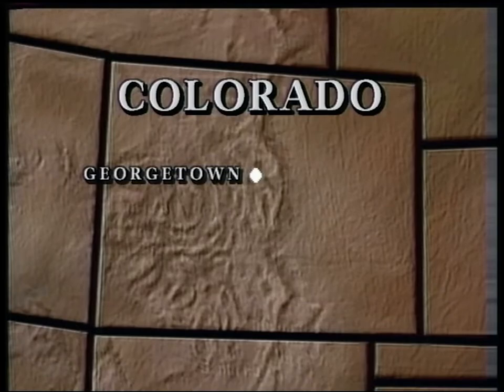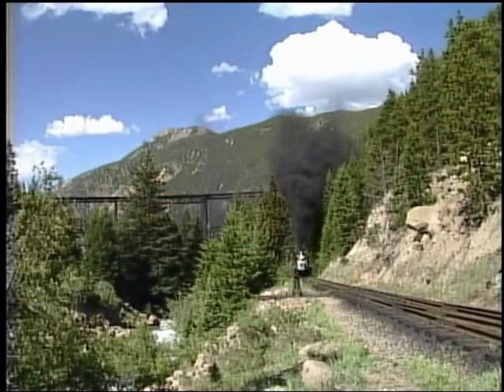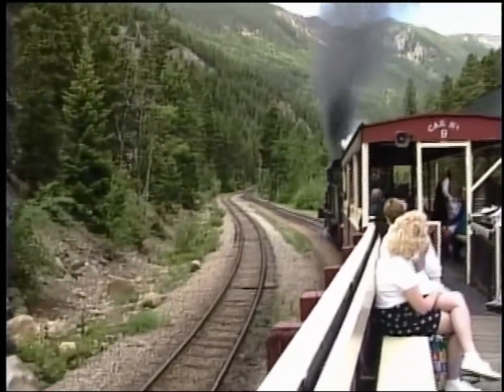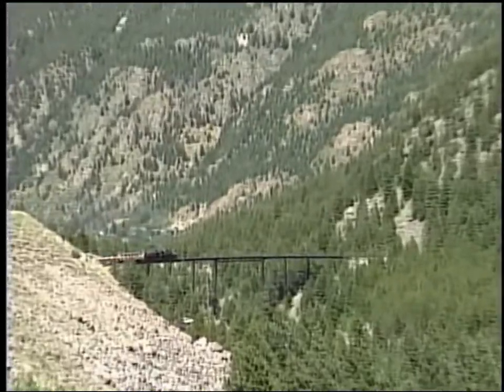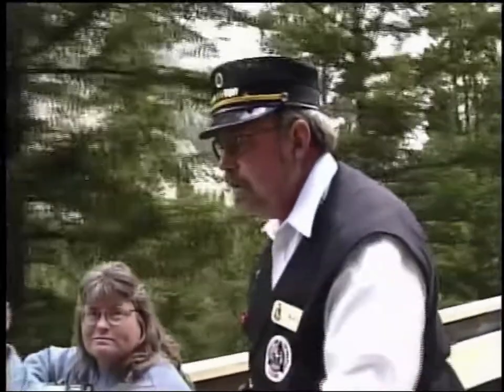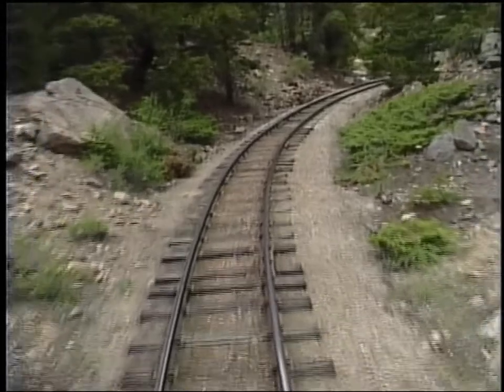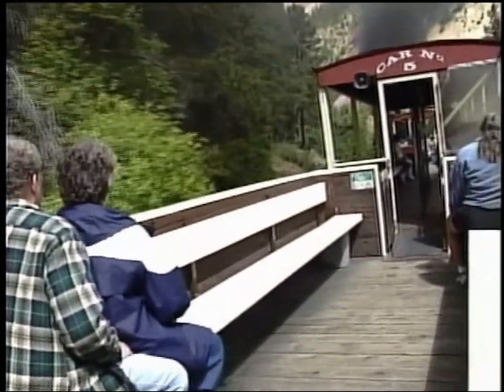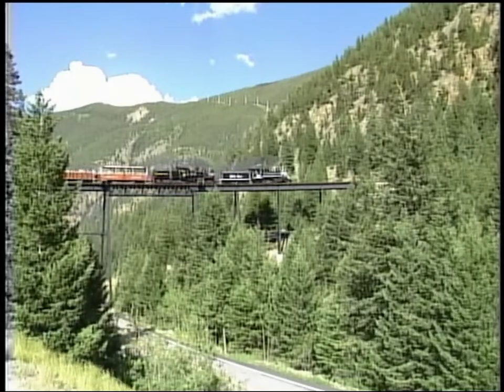Georgetown Loop Railroad